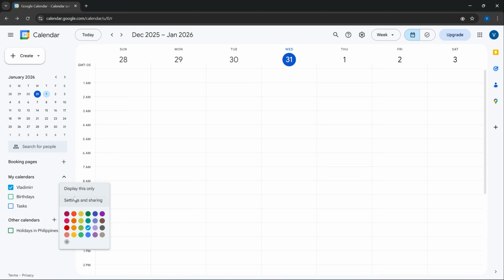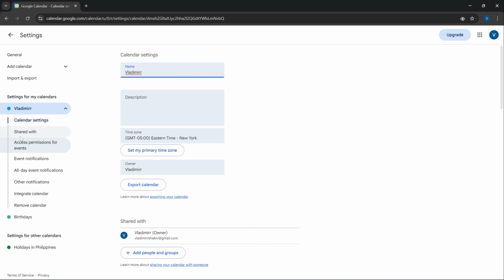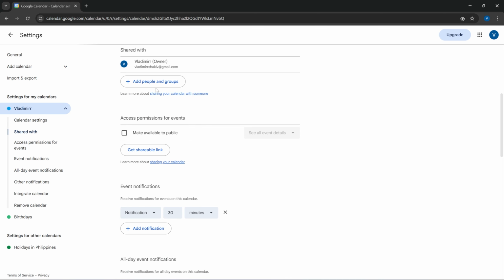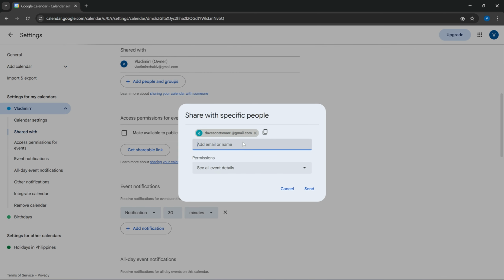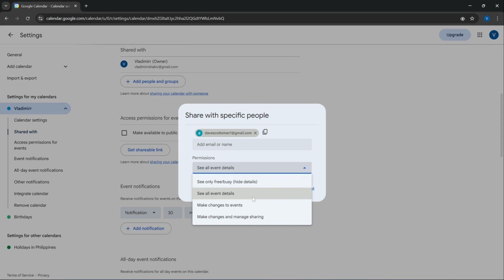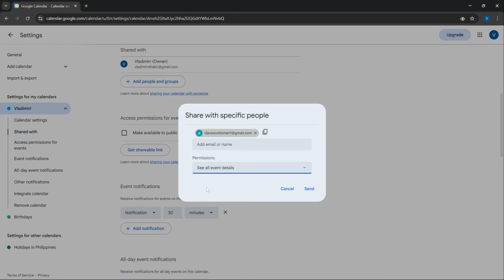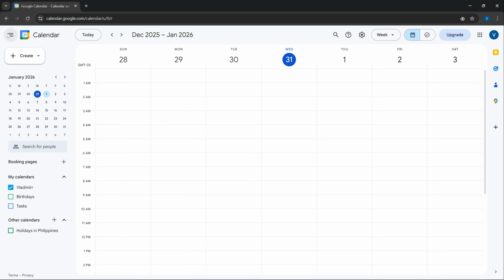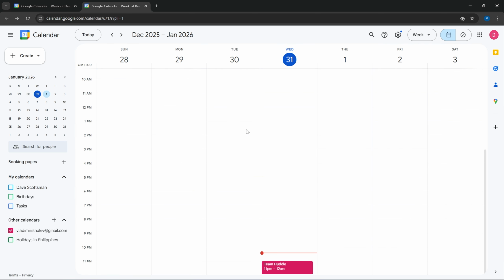How to Share Google Calendar with Others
In this video tutorial you will learn how to share Google Calendar with others!